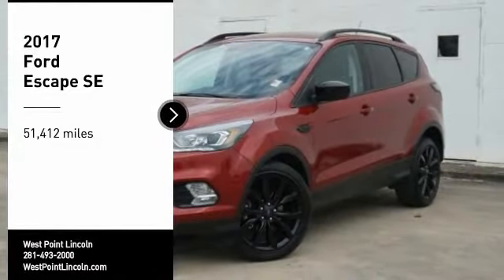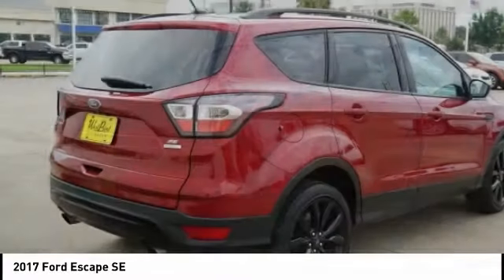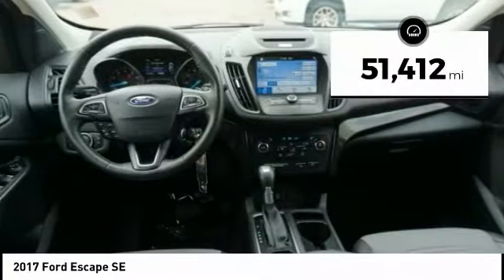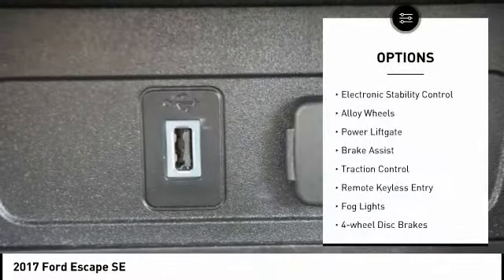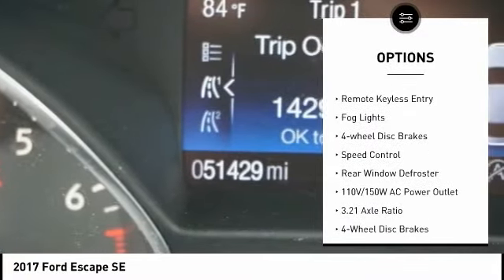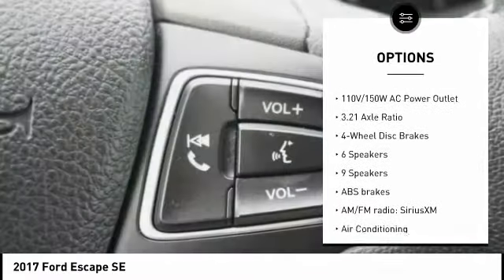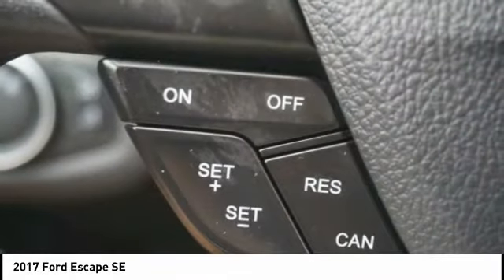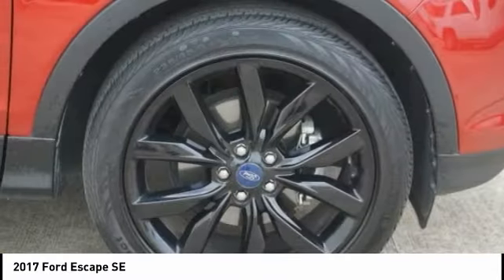2017 Ford Escape Houston TX 1N157A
2017 Ford Escape SE

CARFAX One-Owner. Clean CARFAX. GREAT DEAL. WELL KEPT CONDITION. LOADED W/ AM/FM radio: SiriusXM, Power door mirrors, Power Liftgate, Power windows, 110V/150W AC Power Outlet, 3.21 Axle Ratio, 4-Wheel Disc Brakes, 6 Speakers, 9 Speakers, ABS brakes, Air Conditioning, Automatic temperature control, Black Beltline Molding, Black Roof-Rack Side Rails, BLIS w/Cross Traffic Alert, Brake assist, Compass, Delay-off headlights, Driver door bin, Driver vanity mirror, Dual front impact airbags, Dual front side impact airbags, Electronic Stability Control, Emergency communication system, Equipment Group 201A, Exterior Parking Camera Rear, Four wheel independent suspension, Front & Rear Gloss-Black Painted Skid Plates, Front Bucket Seats, Front Center Armrest, Front dual zone A/C, Front fog lights, Front reading lights, Fully automatic headlights, Gloss Black-Painted Sideview Mirror Caps, Gloss Black-Painted Upper Grille Bars & Plinth, Halogen Projector Headlamps, Halogen Projector Headlamps w/Black Bezels, Illuminated entry, Leather Steering Wheel & Shift Knob, LED Tail Lamps w/Black Bezel, Occupant sensing airbag, One-Touch-Up/Down Front & Rear Windows, Overhead airbag, Panic alarm, Partial Leather Sport Buckets w/60/40 Rear Seat, Passenger door bin, Passenger vanity mirror, Radio: AM/FM Single CD/MP3, Rear anti-roll bar, Rear window defroster, Rear window wiper, Remote keyless entry, Reverse Sensing System, SE Sport Appearance Package, SE Technology Package, Speed control, Speed-sensing steering, Split folding rear seat, Spoiler, Steering wheel mounted audio controls, SYNC 3 Communications & Entertainment System, SYNC Communications & Entertainment System, SYNC Connect, Telescoping steering wheel, Tilt steering wheel, Traction control, Trip computer, Unique Cloth Buckets w/60/40 Split Rear Seat, Variably intermittent wipers, Wheels: 19 Ebony Black Prem Painted Alum Wheels. Recent Arrival! 23/30 City/Highway MPG Odometer is 15449 miles below market average!brbrbrWest Point Lincoln offers quality vehicles at below market pricing. Located at 11666 Katy Fwy, Houston, TX 77043.brbrAwards:br * 2017 KBB.com 10 Best SUVs Under $25,000 * 2017 KBB.com 10 Best Used Compact SUVs Under $15,000 * 2017 KBB.com 10 Most Awarded Brands * 2017 KBB.com Brand Image Awards